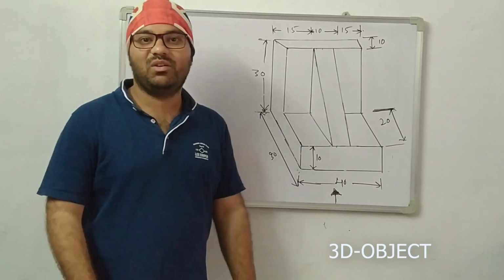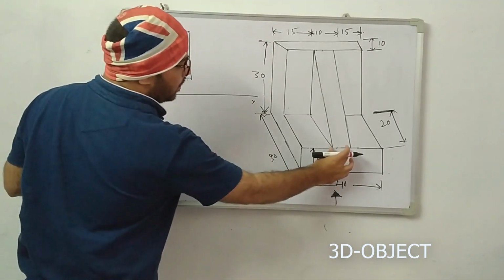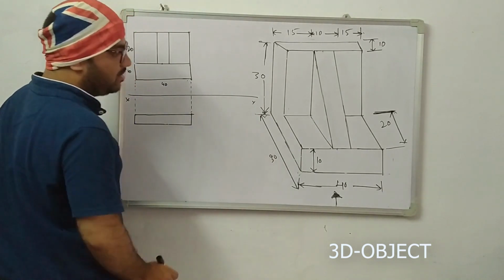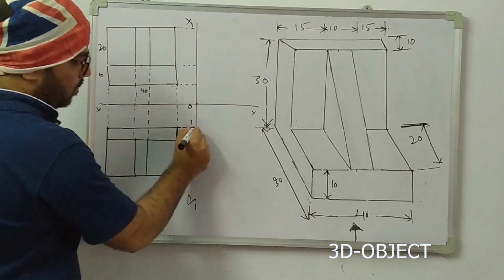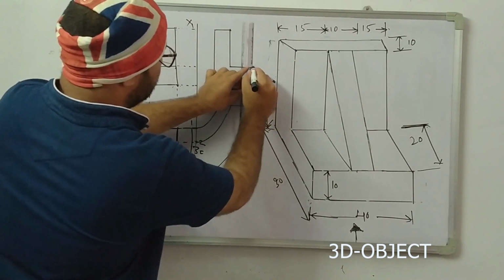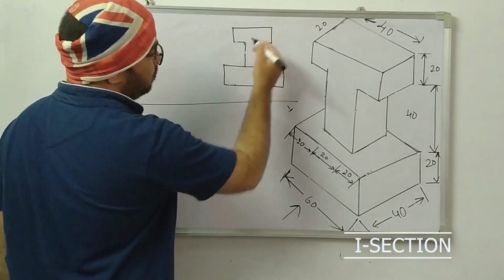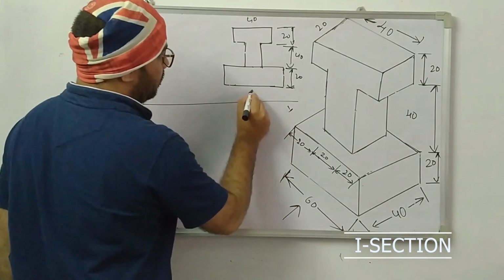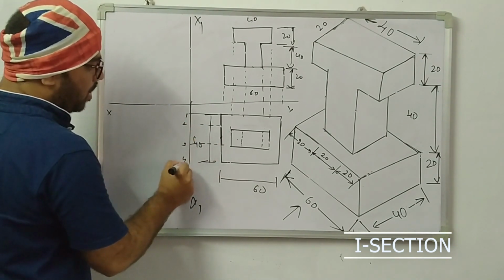ORTHOGRAPHIC PROJECTION PROBLEMS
ORTHOGRAPHIC PROJECTION PROBLEMS BY AZEEM.MD